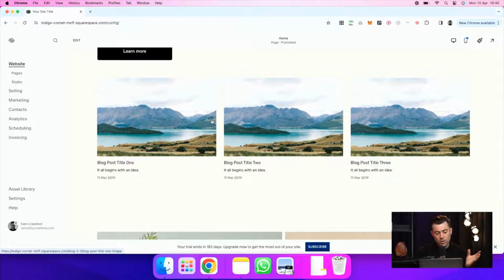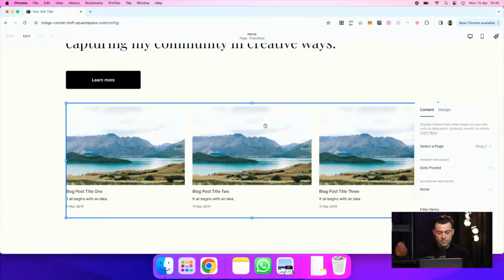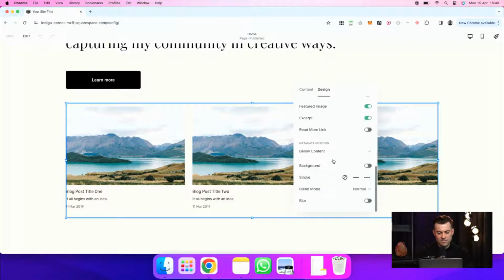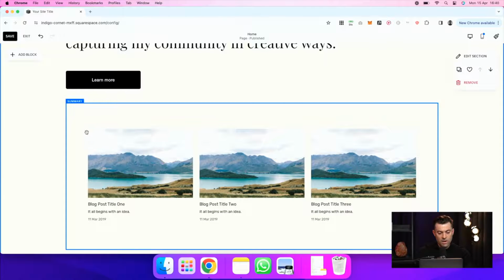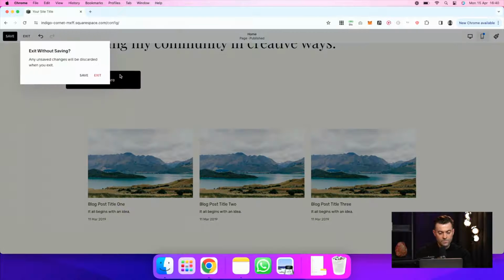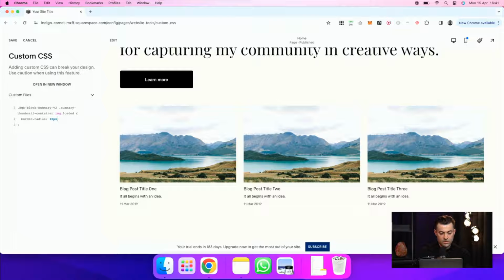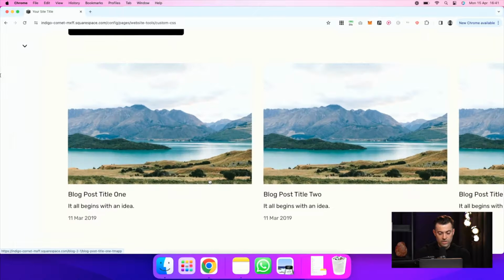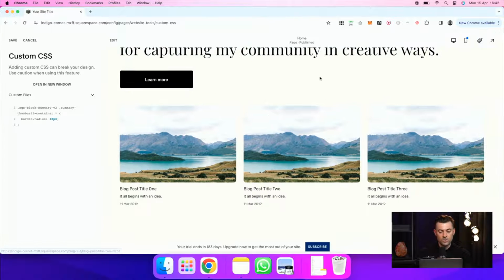Squarespace Guide: Round Summary Block Thumbnail Images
Want to work with Sam on your Squarespace build? to find out how to get started.

Timestamps

00:00 Intro
00:26 Step-by-Step Guide to Rounding Thumbnail Corners
02:22 Final Thoughts